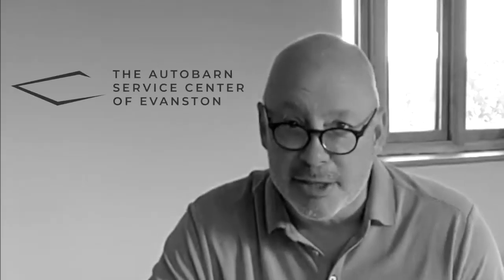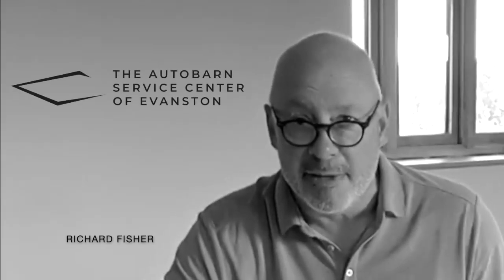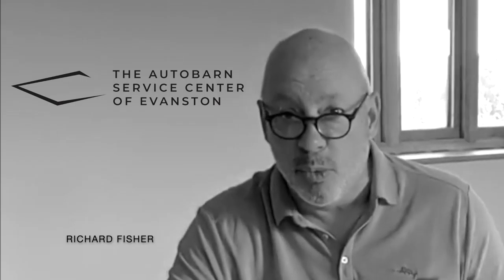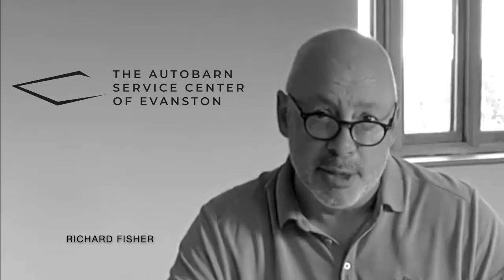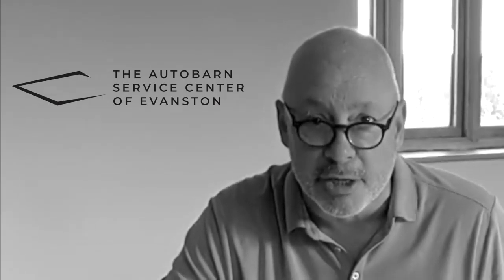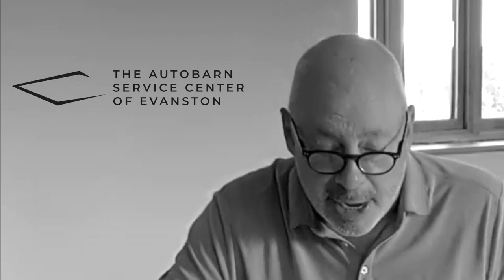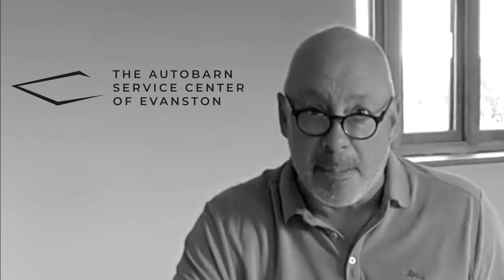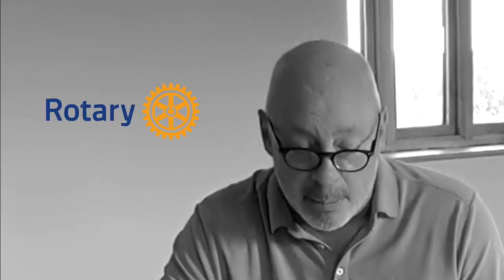The Autobarn : Movies at the Barn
Promotional Welcome Trailer for The Autobarn's Drive In Movie Night located at their Service Center Location.